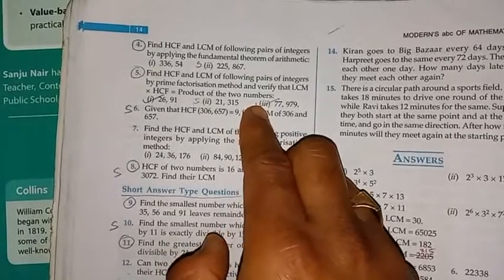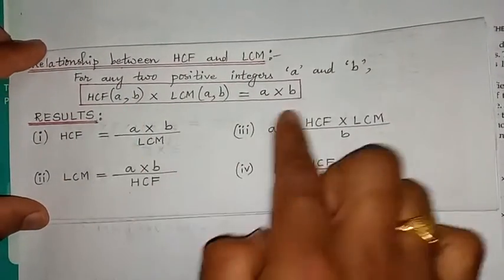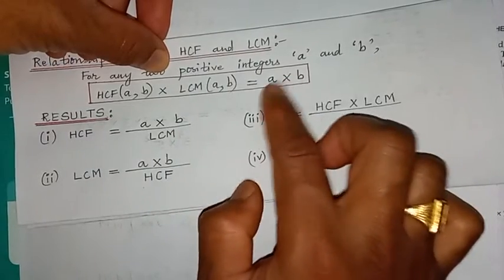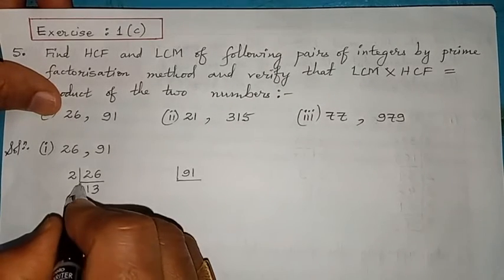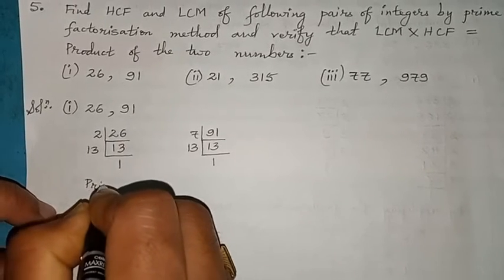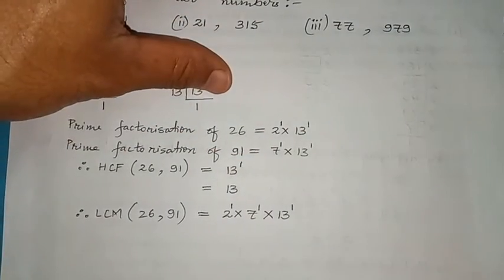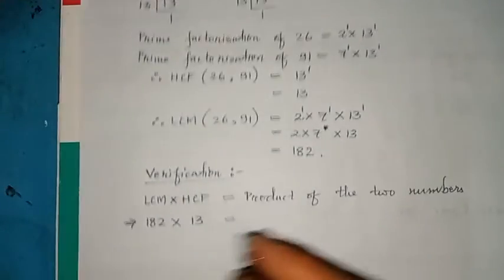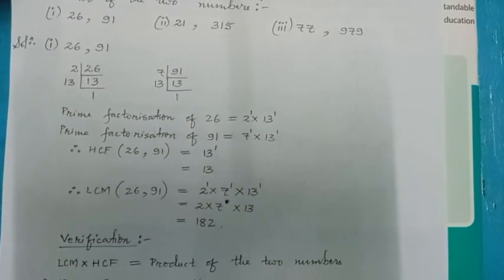Class 10 Maths (MBOSE) Video - 15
Relationship between HCF & LCM of two positive integers, and it's application in solving Q5 from Ex. 1(c)